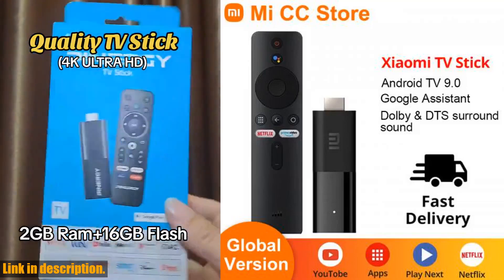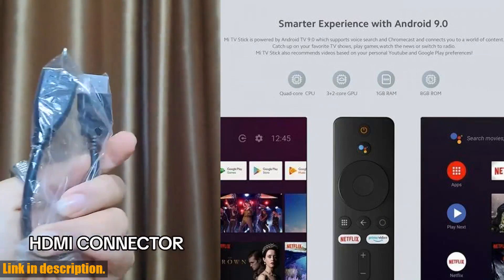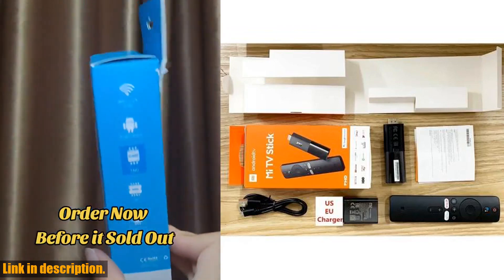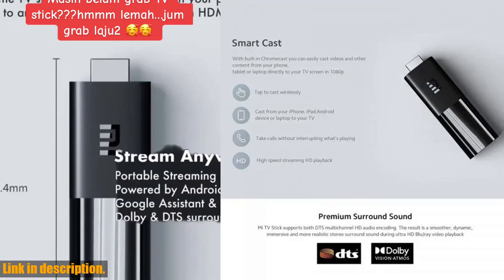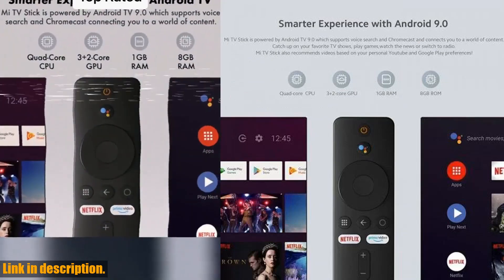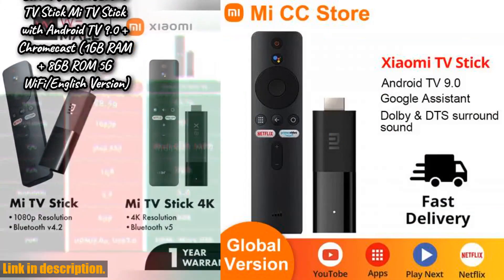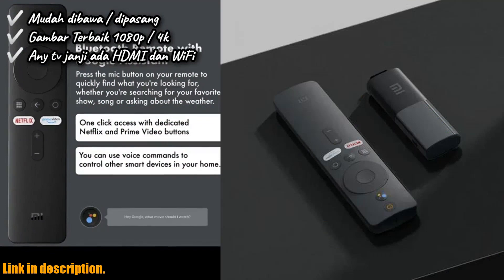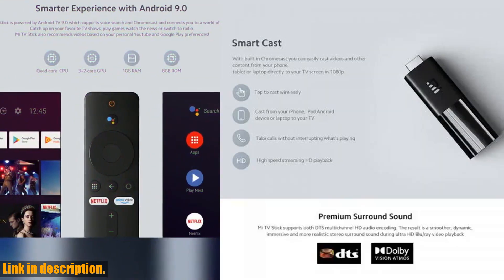Unboxing the Xiaomi Mi TV Stick Global Version - The Ultimate Portable Mini TV Dongle for Your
Buy and Review Xiaomi Mi TV Stick Global Version 1080P Android TV 9.0 HDR 1GB RAM 8GB ROM Portable Mini TV Dongle Wifi Google Assistant on Aliexpress Shop
- Xiaomi Mi TV Stick Global Version 1080P Android TV 9.0 HDR 1GB RAM 8GB ROM Portable Mini TV Dongle Wifi Google Assistant

Introducing the Xiaomi Mi TV Stick - the ultimate portable mini TV dongle for an unparalleled home entertainment experience. This powerful device runs on an Android TV 9.0 operating system and supports high definition 1080P video decoding, providing seamless streaming of your favorite shows and movies. With features like a Quad Core ARM Cortex A53 processor, 4K H.265 support, dual-band WiFi, Bluetooth connectivity, and Google Play Store access, the Xiaomi Mi TV Stick offers endless entertainment options. It's easy to set up and comes with a voice remote control for added convenience. With its compact size and intelligent features, this TV Stick is the perfect addition to any smart home setup.